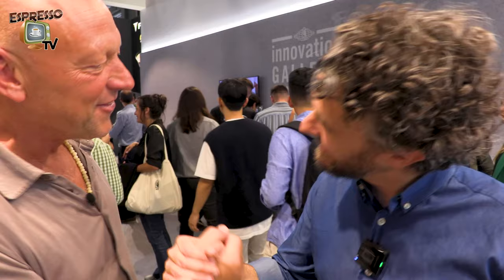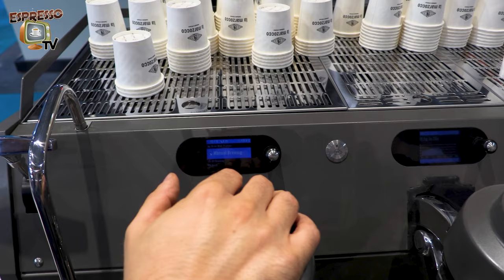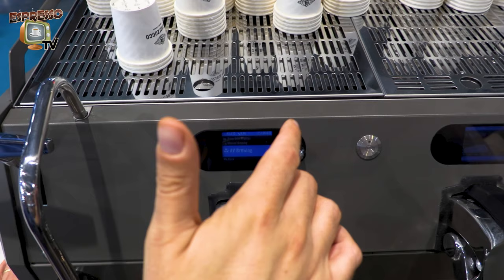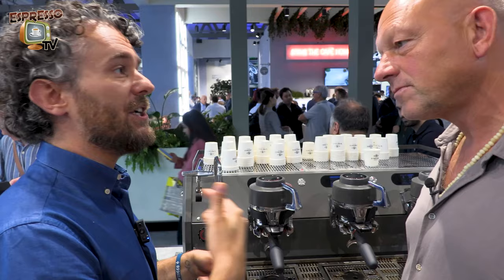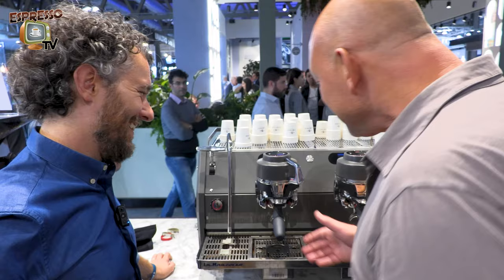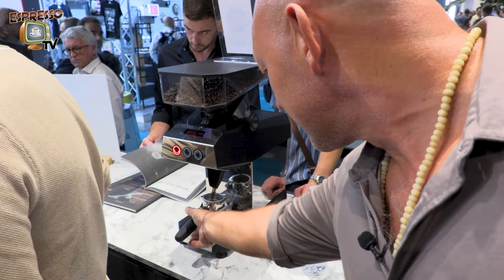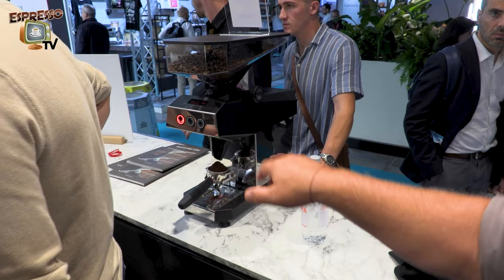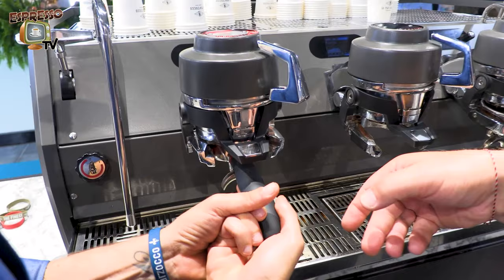Espresso TV visits HostMilano 2023 La Marzocco Strada X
The new strada X is presented by Stefano... The strada X  is a the new development of La Marzocco presented at the HOST in Milano 2023.